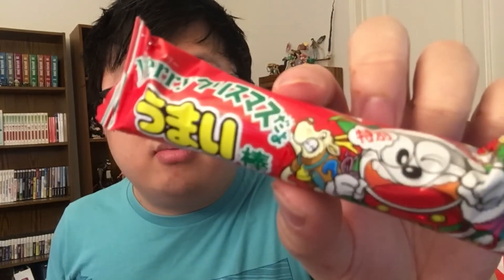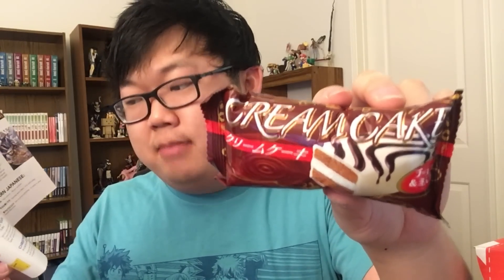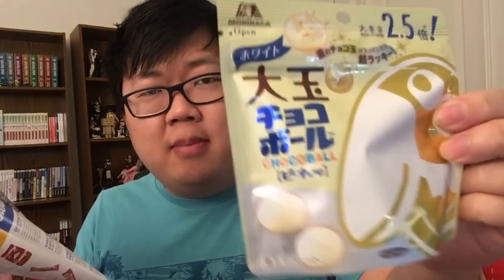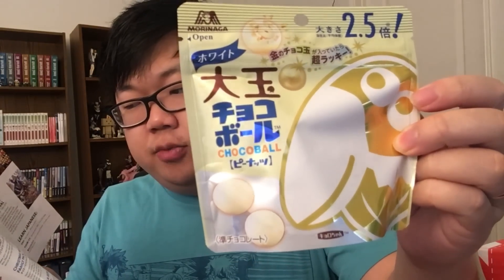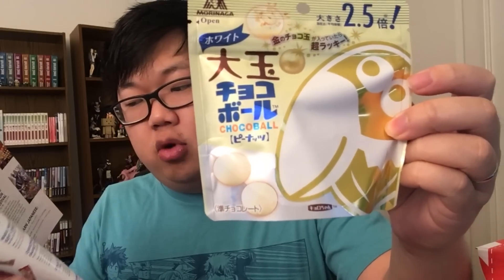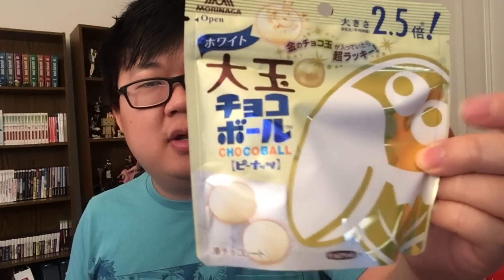Let's Eat Japanese Snacks (Japan Crate December 2018)